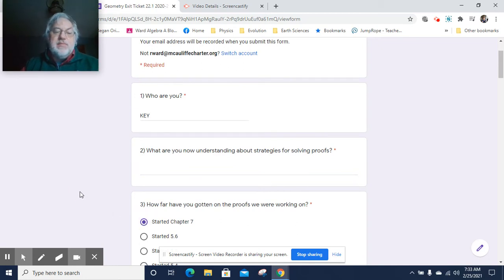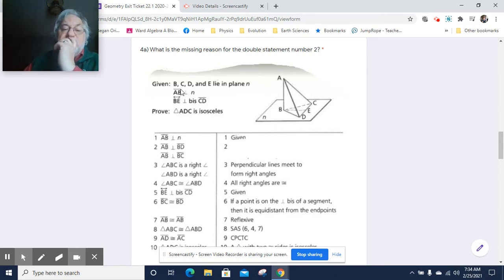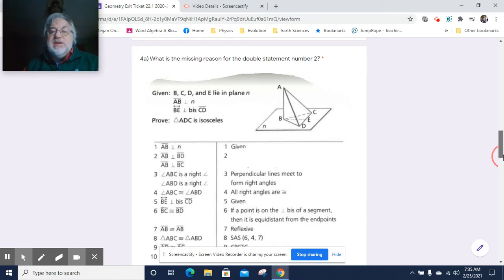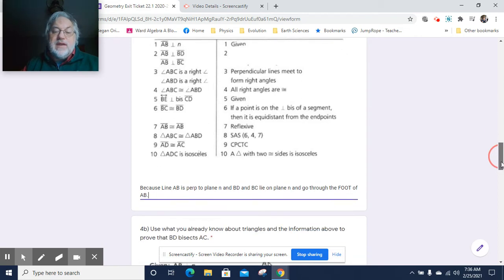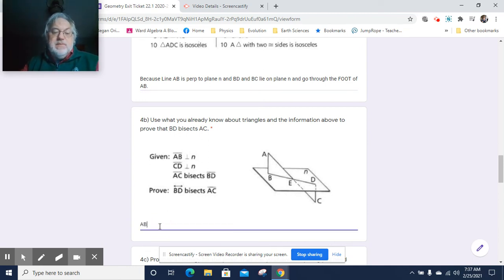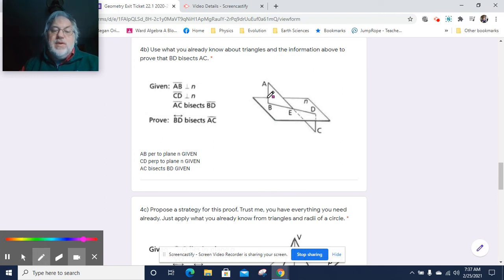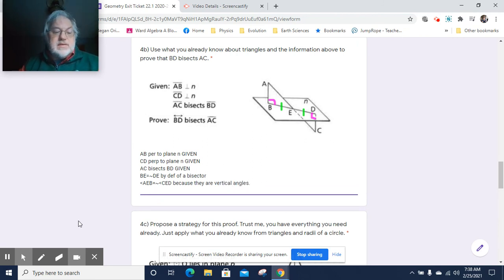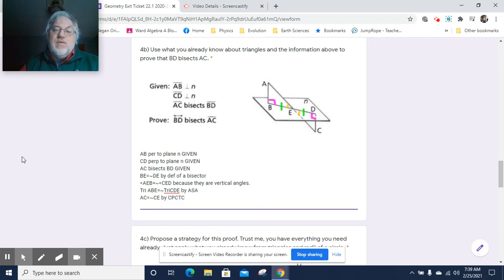Geometry Exit Ticket 22.1 Video Key